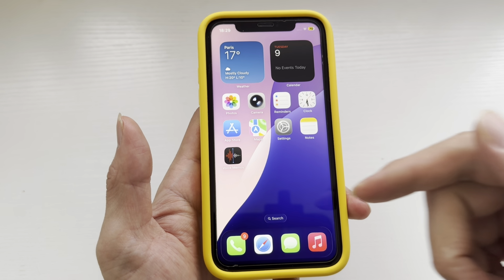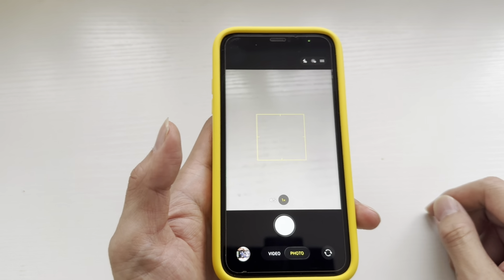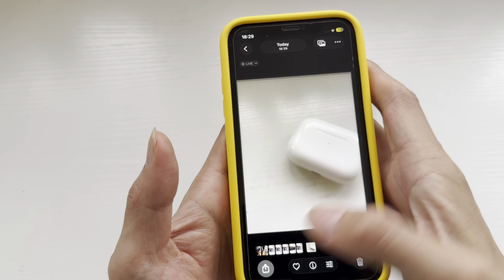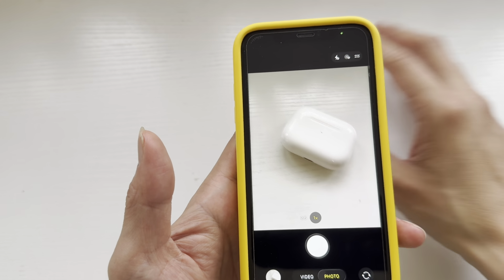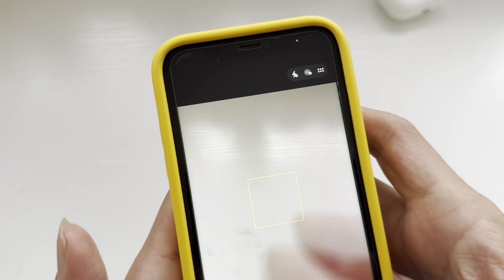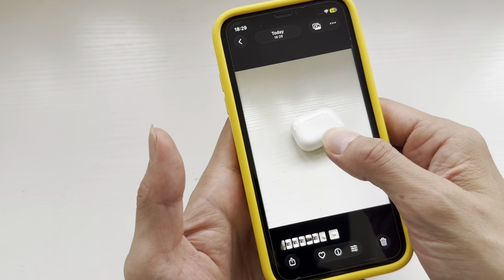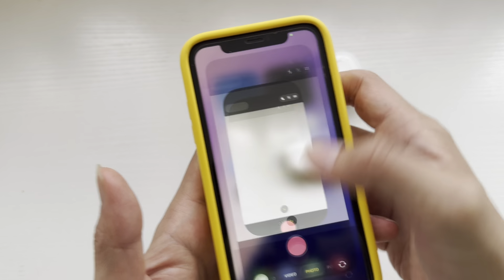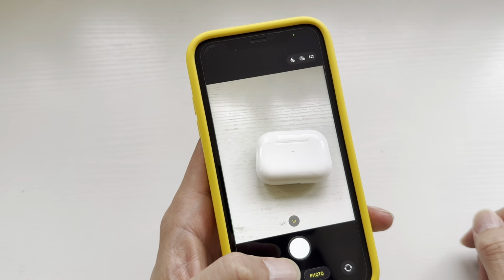How to turn off Live Photos on iPhone camera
Are your iPhone photos moving when you open them?

That’s because Live Photos are turned on. Live Photos capture a few seconds of motion and sound before and after you take a picture, creating a short animated photo instead of a traditional still image.

In this quick tutorial, I’ll show you how to turn off Live Photos on your iPhone camera.

Learn how to:
• Disable Live Photos
• Stop photos from moving
• Take regular still pictures
• Turn off Live Photos permanently
• Save storage space
• Change iPhone camera settings

Live Photos can be useful, but many people prefer traditional photos that don’t animate when viewed or shared.

Works on:
• iPhone 16
• iPhone 15
• iPhone 14
• iPhone 13
• iPhone 12
• iPhone 11
• Most iPhones running iOS

If your pictures keep moving and you want normal photos again, this guide will show you exactly how to fix it.